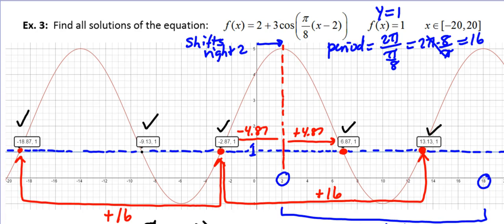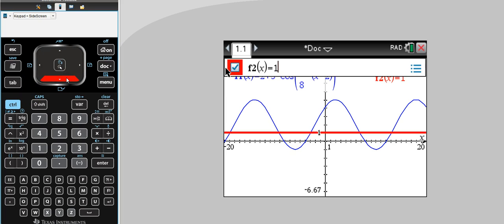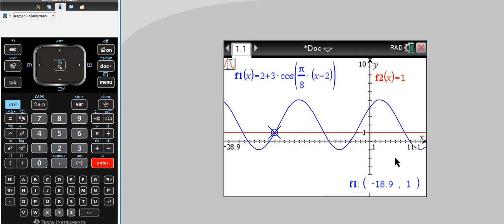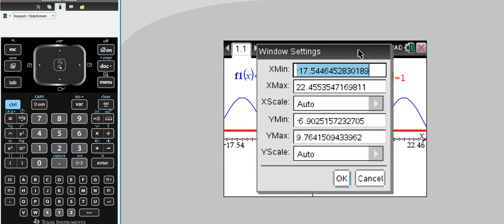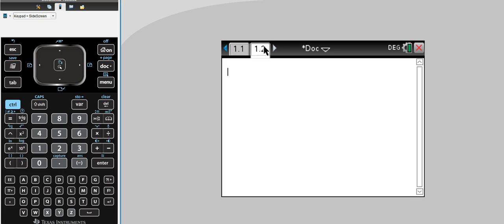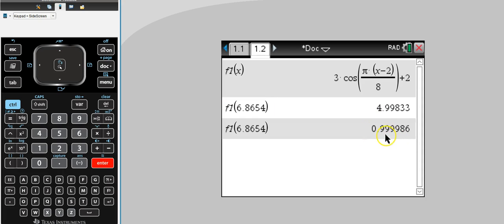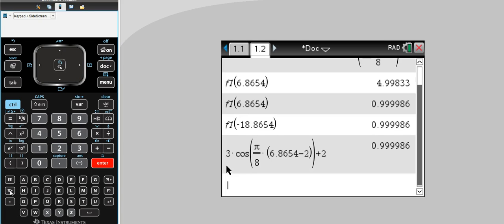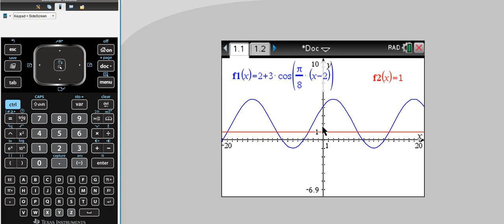SF 4C Checking Solutions on Calculator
Using a TI-Nspire CX calculator to solve a cosine equation